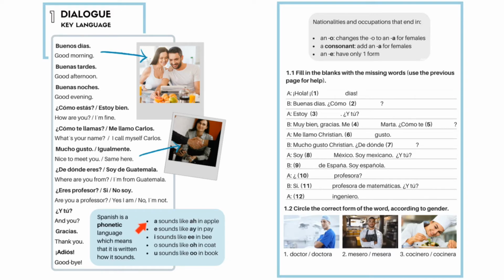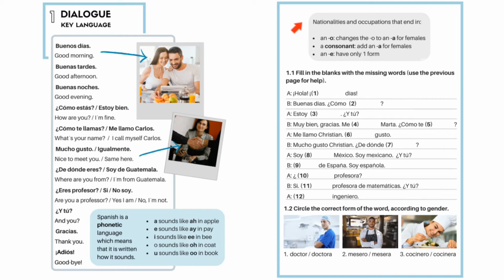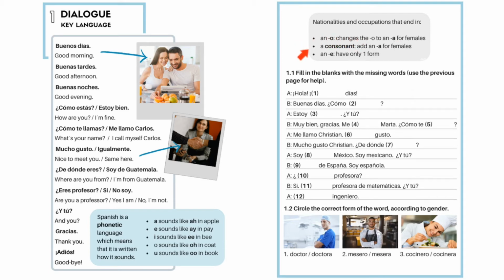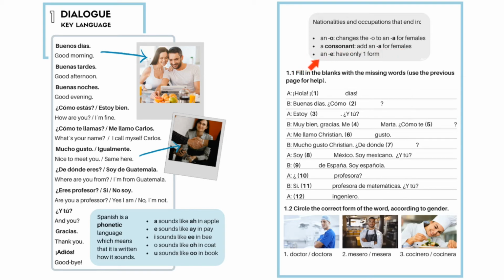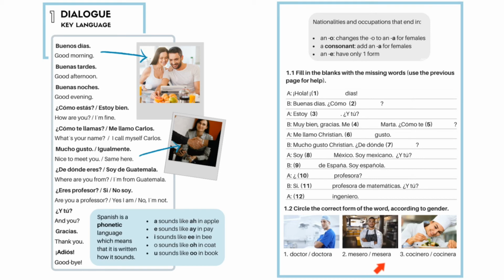The Everyday Spanish Workbook: Instructional Video 2